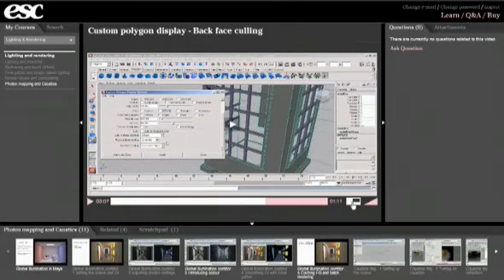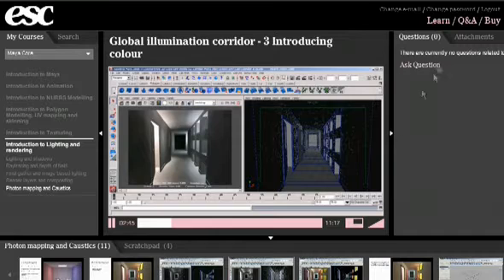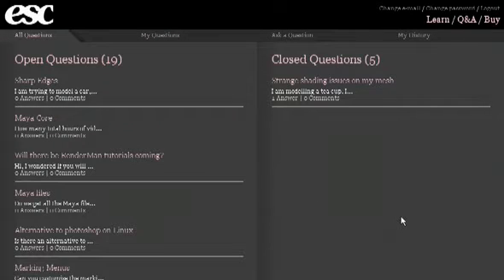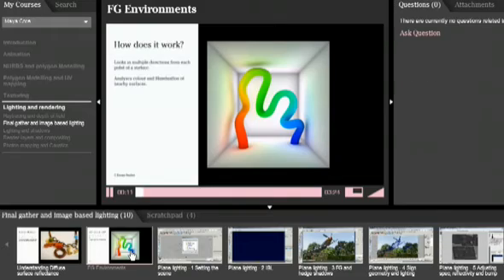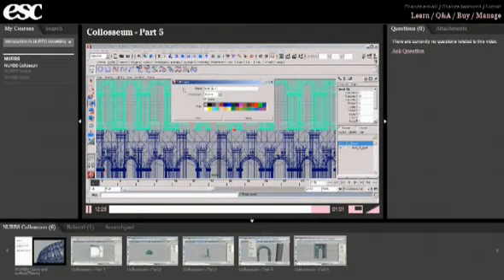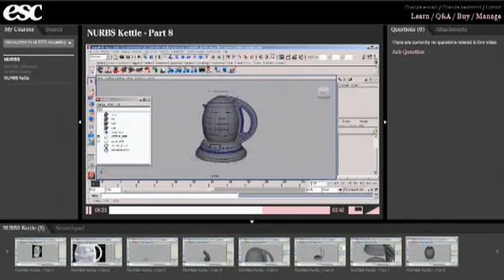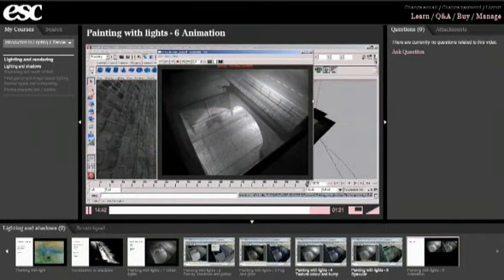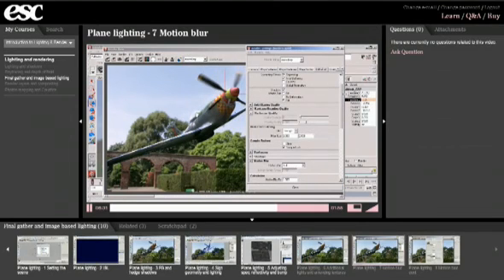Escape Studios - Online Learning Tool Overview